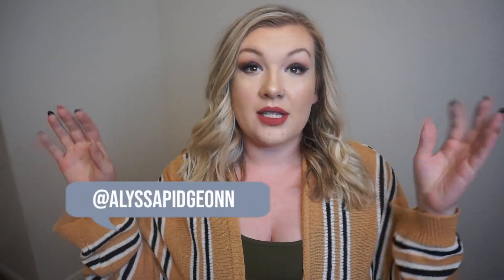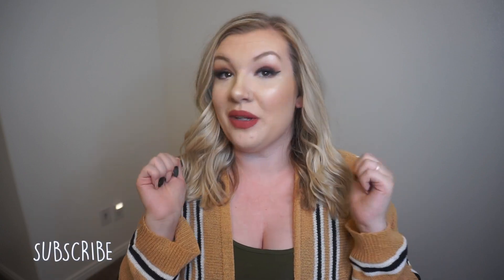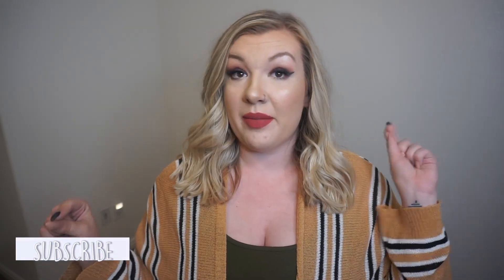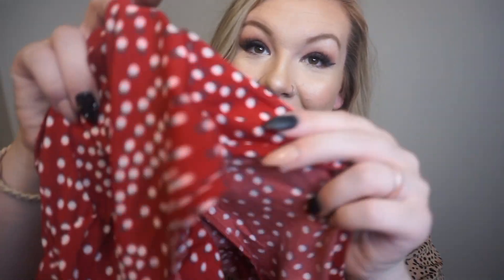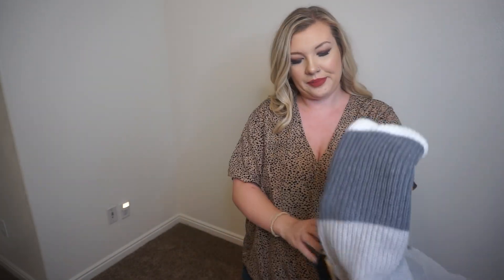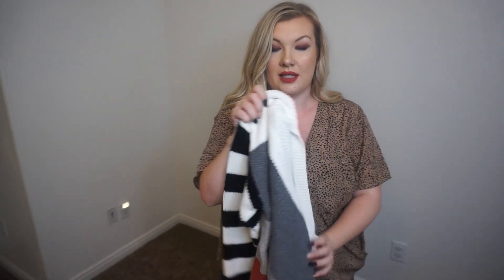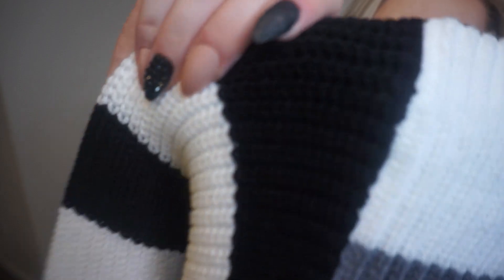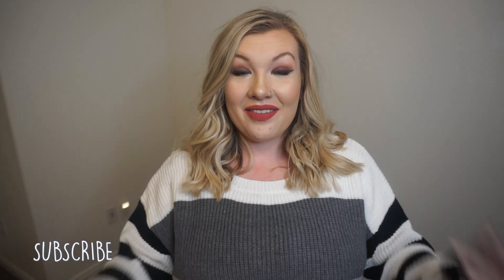PLUS SIZE SHEIN HAUL 2020 [HONEST REVIEW]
SHEIN PLUS SIZE TRY ON HAUL 2020 HONEST REVIEW

I give you my honest review and opinion on everything I ordered from shein and everything is plus size shein / shein curve!

Find me on liketoknowit:
or just search Alyssa Pidgeon in the app ♡

Let's be friends on Instagram!

I'm Alyssa, I'm a military wife and boy mom! I'm also a Dog Mom to a little Shiba Inu who thinks her name is Pupper. If you're new here be sure to let us know in a comment so we can say hi!